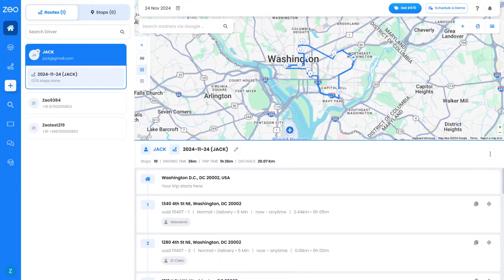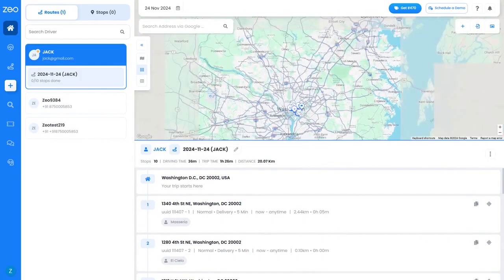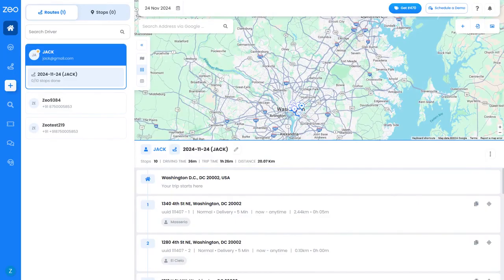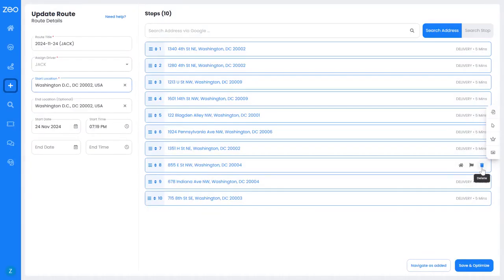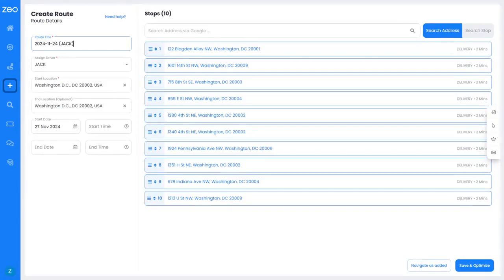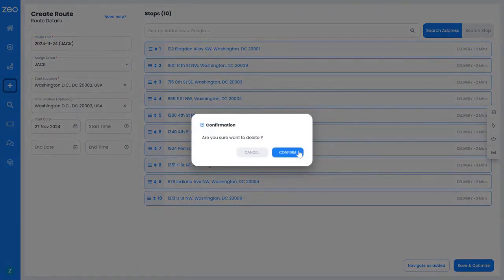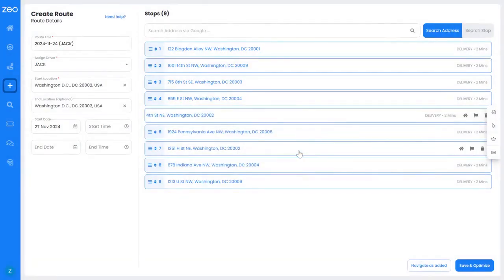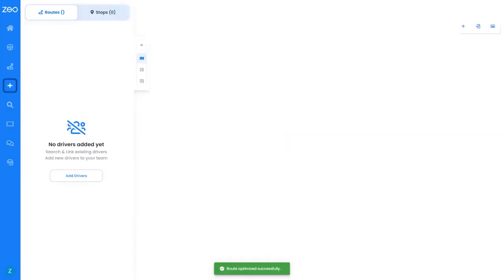How to edit an already created route on Zeo Route Planner?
Do you want to add a stop or change the start date of an already created route? Don't worry we got that covered!

In this video, we’ll see how to edit a route and grow your business while optimizing at best!